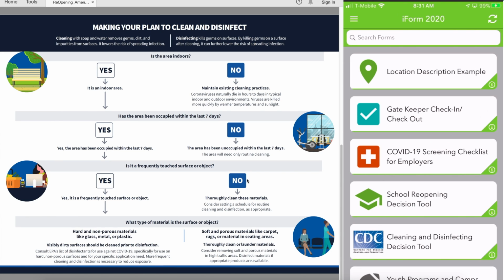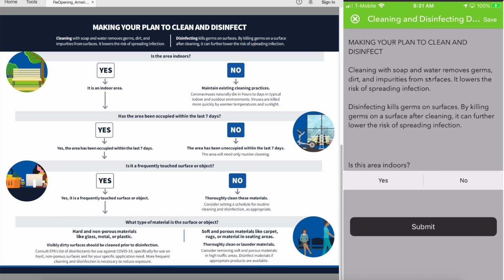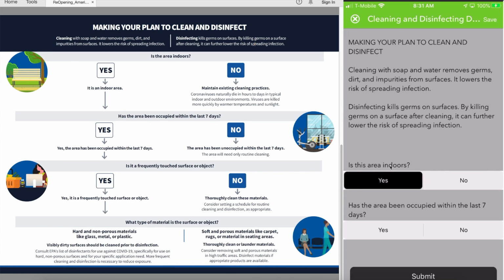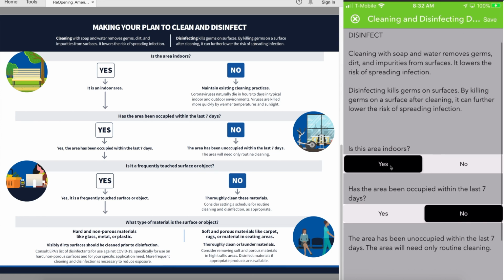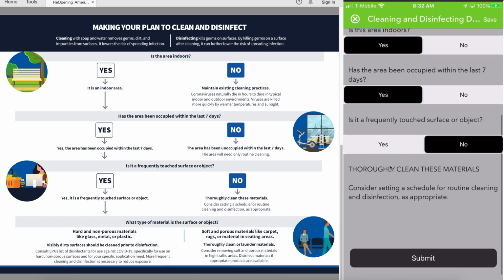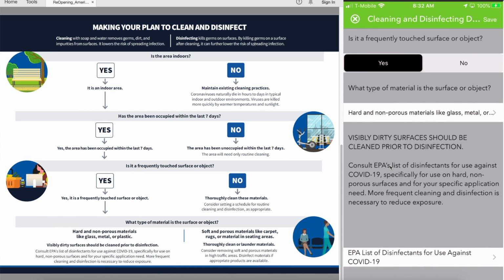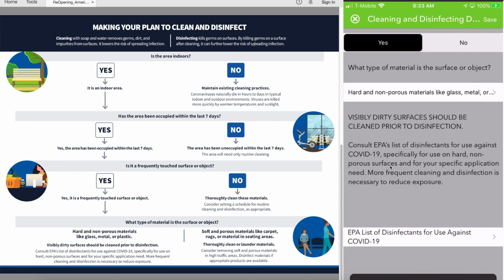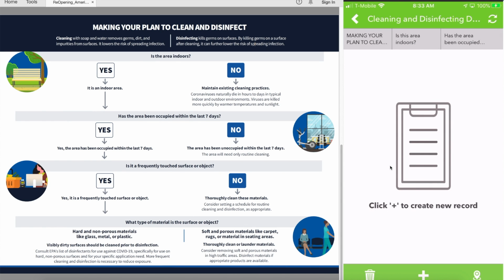Cleaning and Disinfecting Decision Tool Walkthrough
iFormBuilder is here to help your business reopen safely. Get access to our cleaning and disinfecting form to keep your store in good health. Visit our COVID Command Center to learn more!